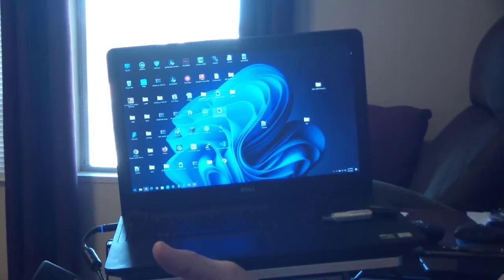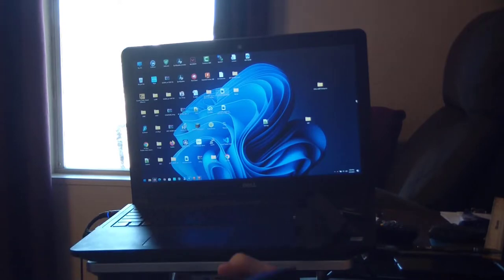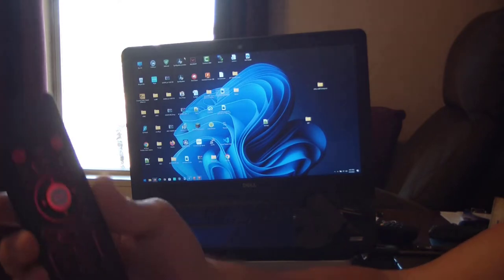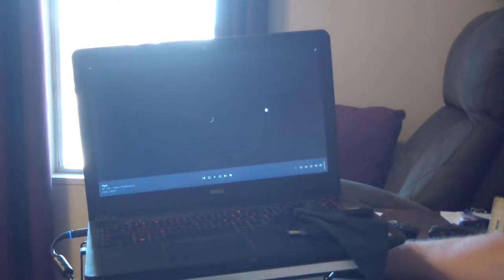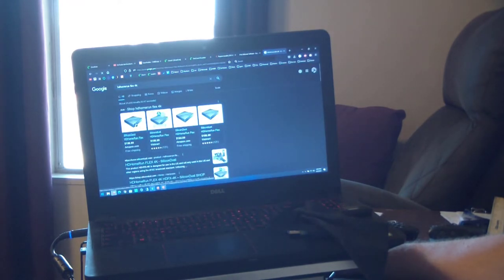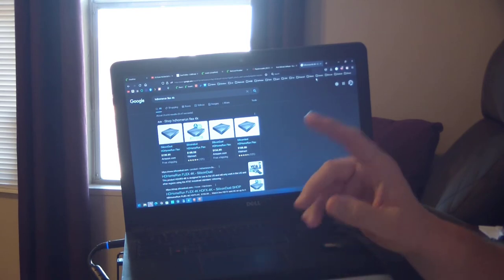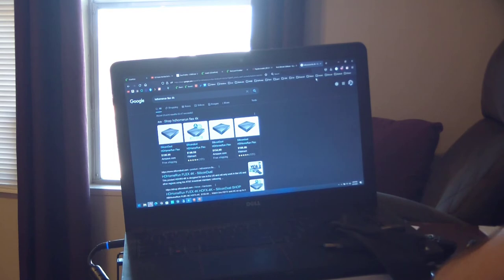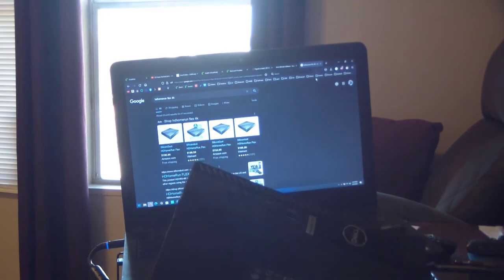ILEBYGO Air Mouse for ? Everything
ILEBYGO Air Mouse